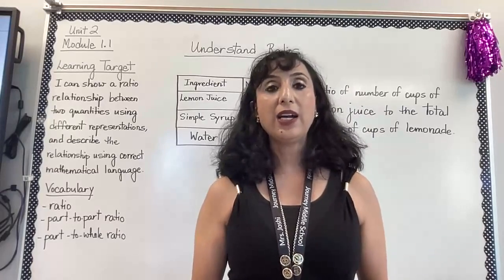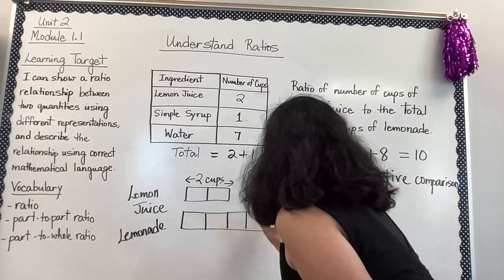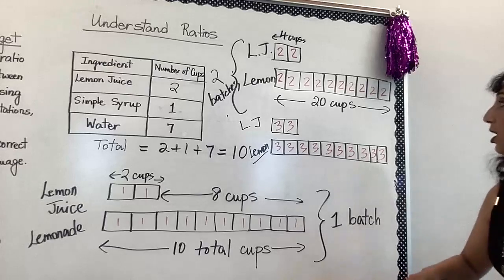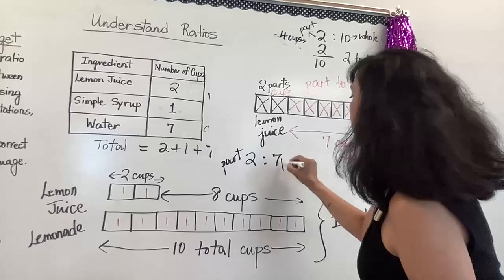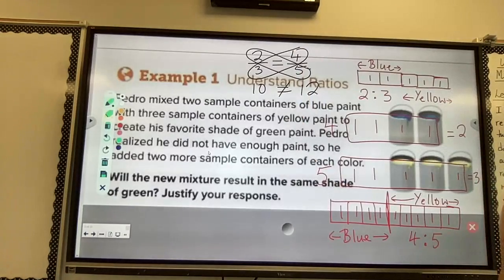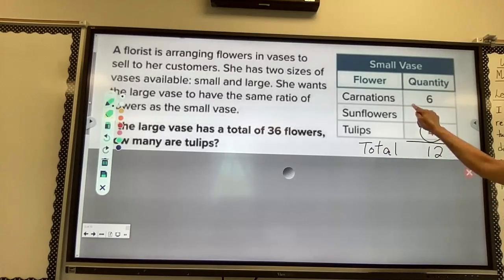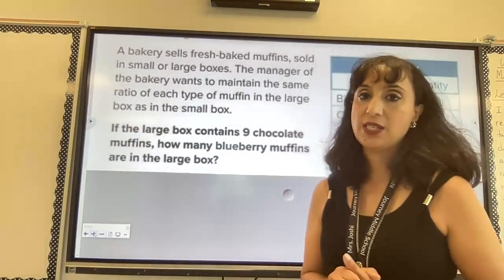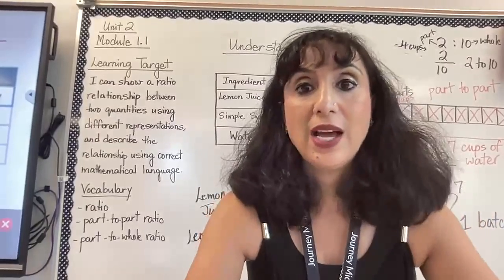Unit 3A--Module 1.1--Understand Ratios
Unit 2--Module 1.1--Understand Ratios (Part-to-part and part-to-whole)